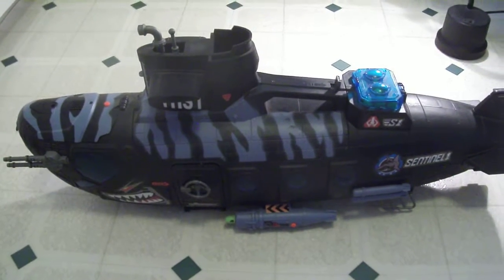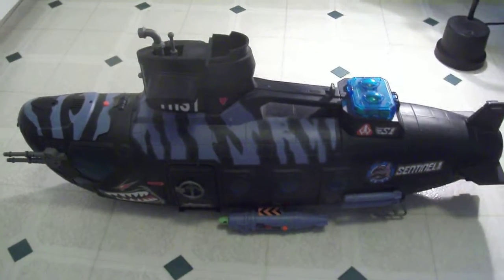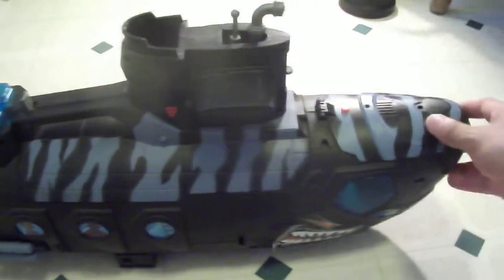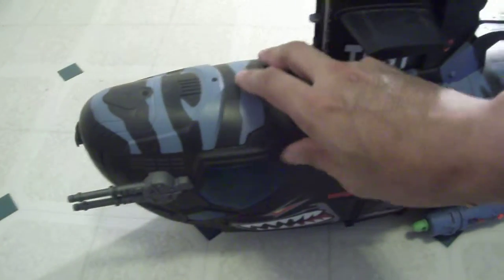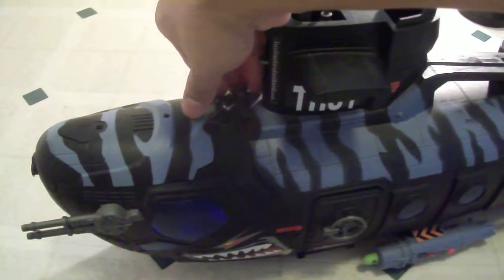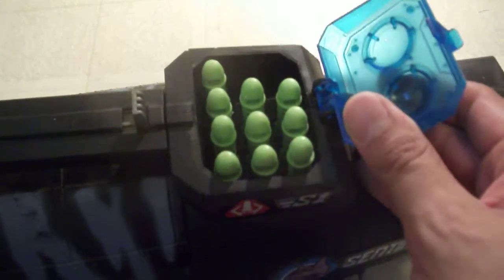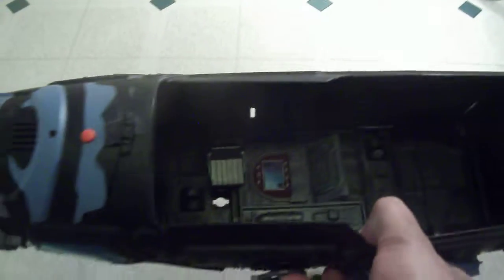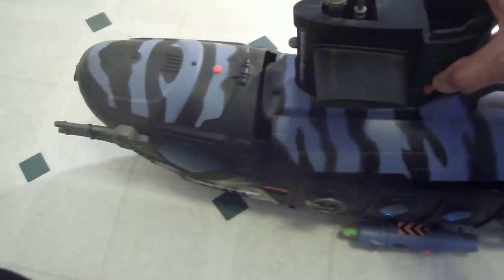I found the True Heroes Attack Sub at a yard sale for $10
You never know what you may find when going to yard sales.